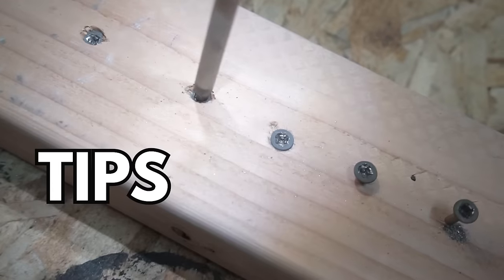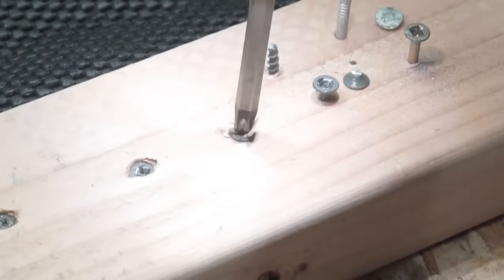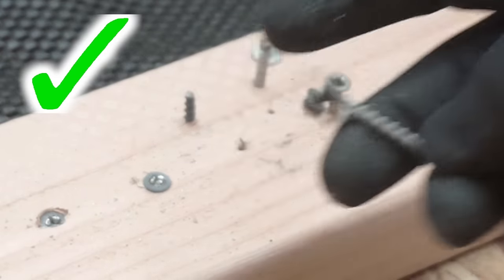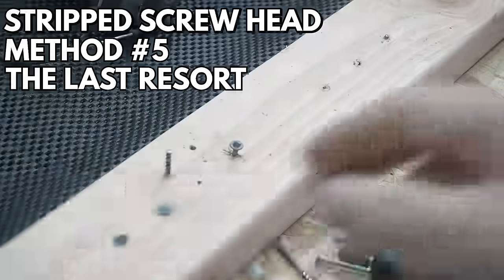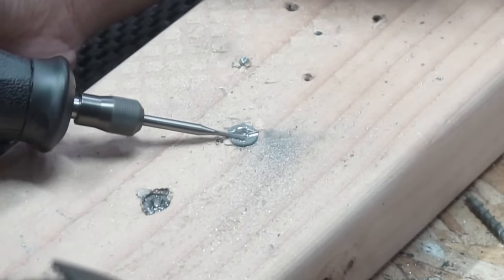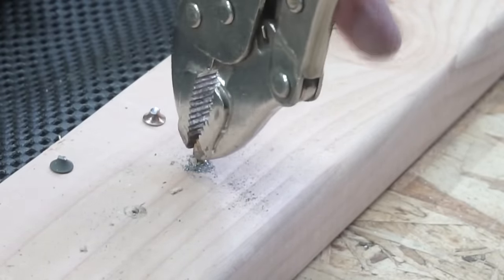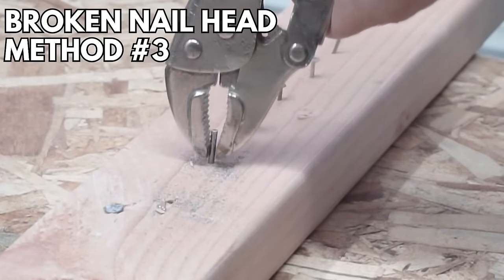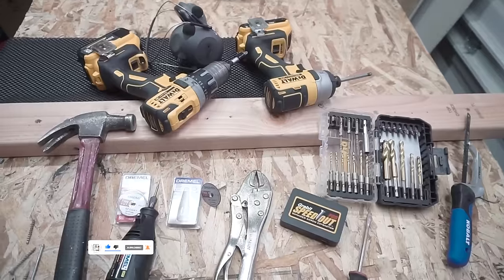How To Remove Stripped Screws, Broken Screw Heads And Nails - 12 Different Ways DIY Tips And Tricks!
ITEMS I USED:
- SPEEDOUT PRO EXTRACTOR
- DREMEL TOOL
- DREMEL CUTTING DISC & MANDREL
- DREMEL 1/8" DIA CARVING BIT
- 10" VISE GRIP
- DRILL BIT SET
- BIT SET
- CORDLESS DRILL & IMPACT DRILL SET
- MINI HACKSAW
- FLATHEAD SCREW DRIVER SET

On this episode I'm going to show you how to remove stripped screws, broken screw heads and broken nail heads in 12 different ways. This is an easy DIY and my tips and tricks method I use to get those stubborn screws off for good! I also add some tips and tricks to get damage nails off with simple tools around your home!

UNITED STATES